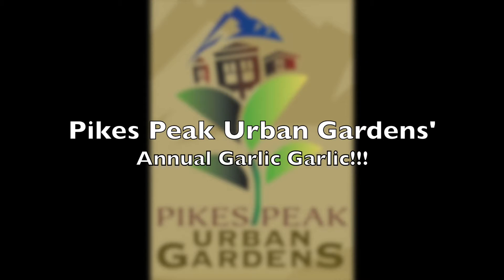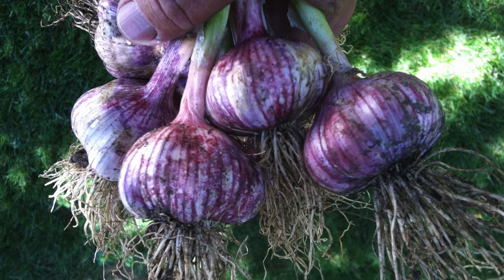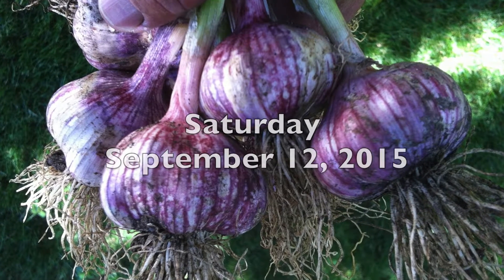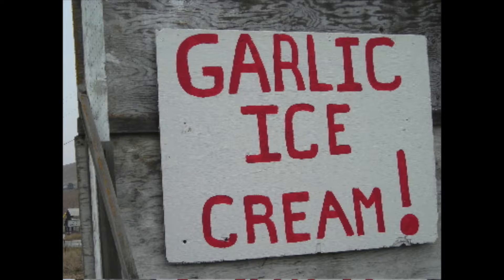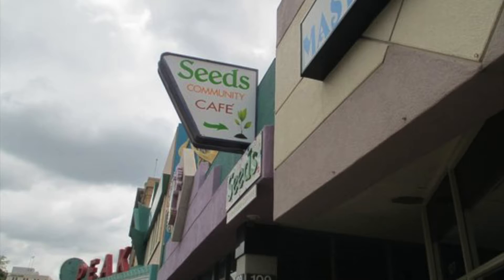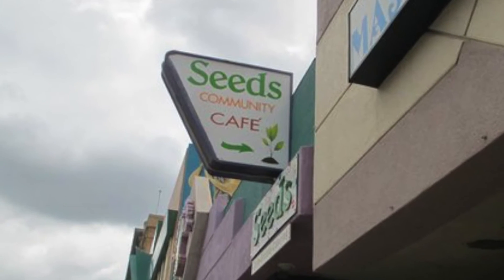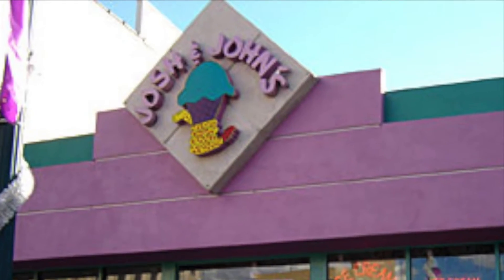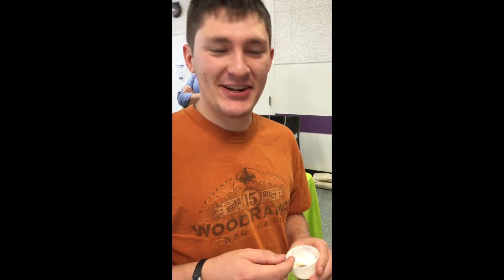Garlic Ice Cream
Pikes Peak Urban Gardens' Annual Garlic Event featuring garlic ice cream made by Josh and John's Ice Cream Shop and Lyn Harwell's Seeds Community Cafe